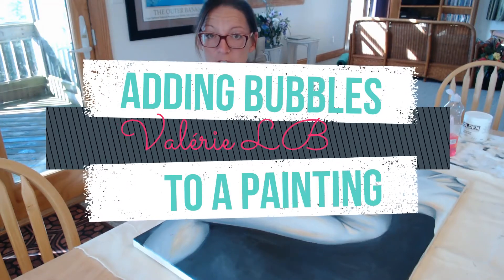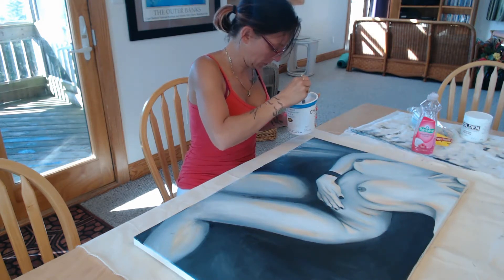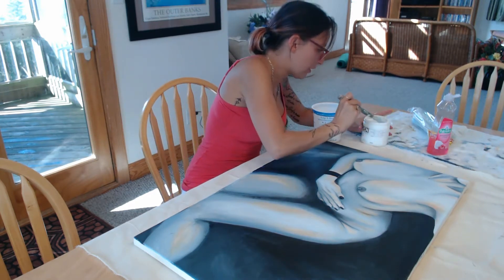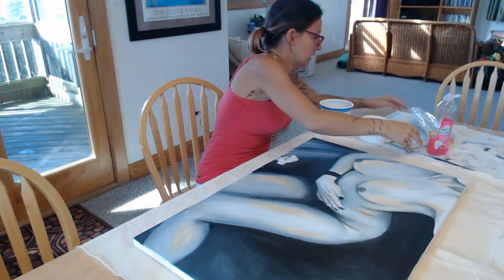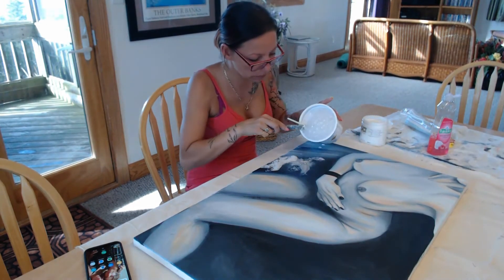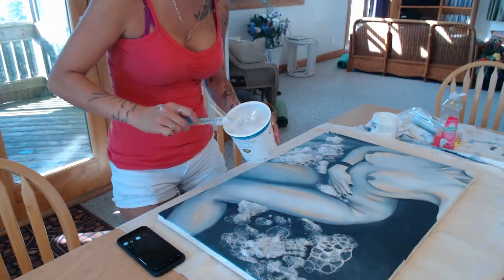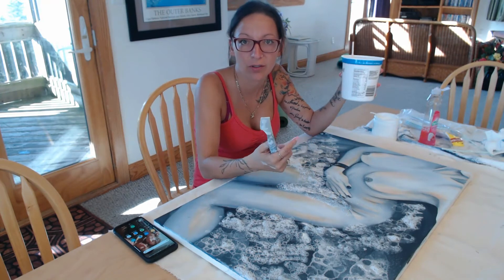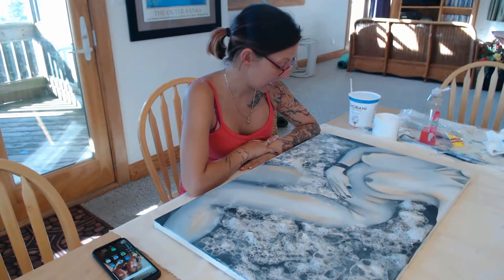How to Add Bubbles to a Painting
In this how to video, I will be teaching you the technique I use to add realistic bubbles to an acrylic painting. All I am using is water, dish soap, acrylic paint and a straw. This technique can be used with different color paint to make backgrounds or abstract artworks. It can also be a fun art activity do do with your kids or in a classroom.